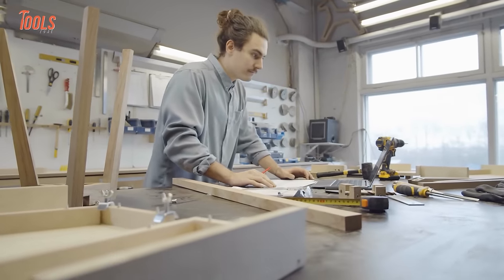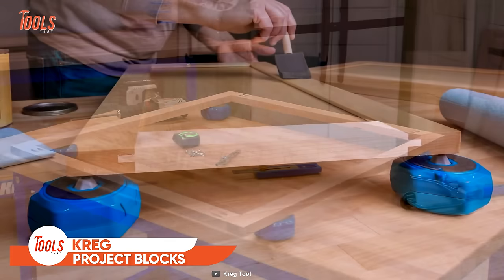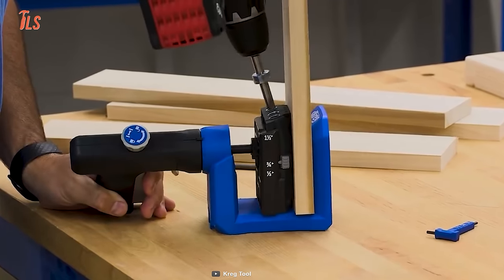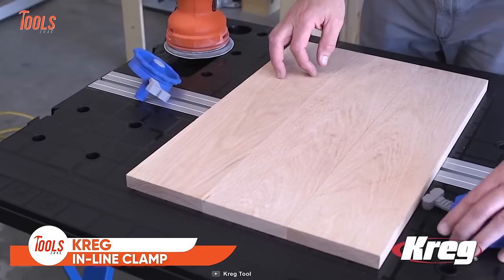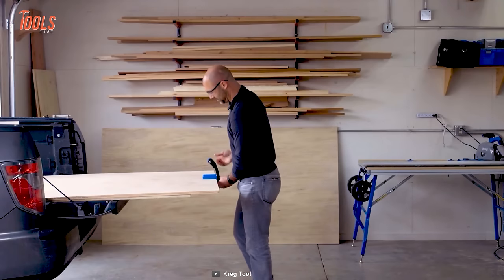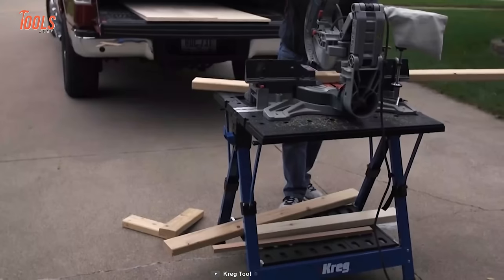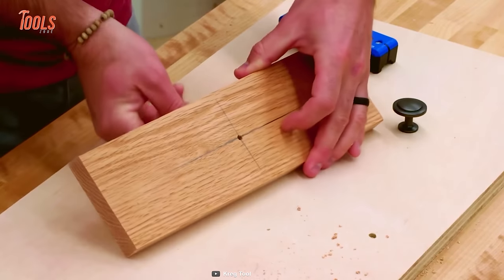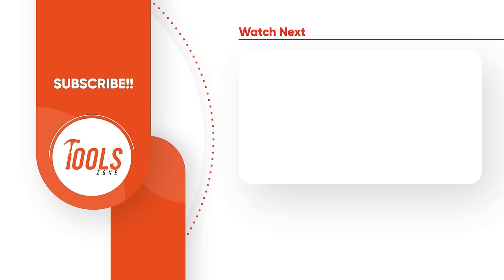10 New Amazing Kreg Tools for Woodworking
Kreg tools offer the best solutions for joining, cutting, clamping, and many more woodworking tasks. From a DIY enthusiast to a pro, everyone relies on Kreg tools as they have proven themselves as one of the best manufacturers in the industry. So in today's video, we will show you 10 new amazing Kreg tools for woodworking.